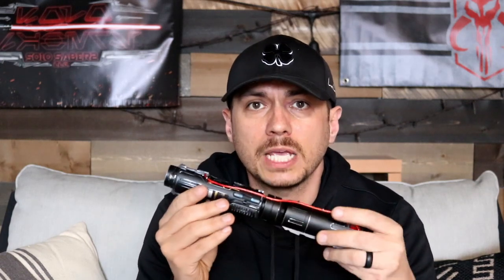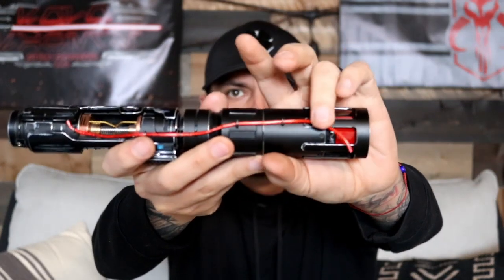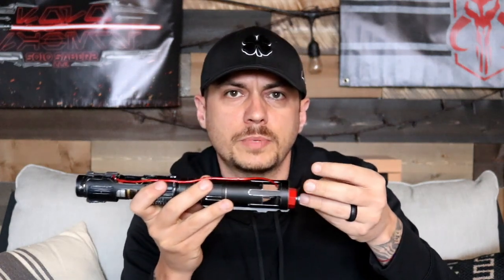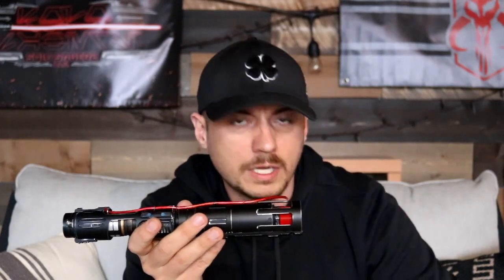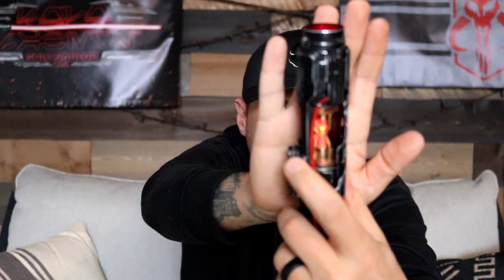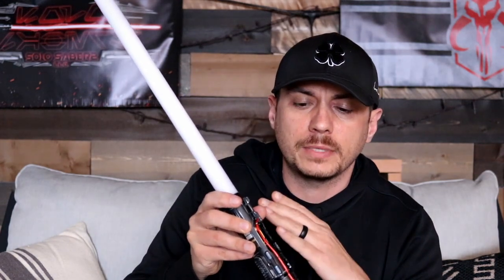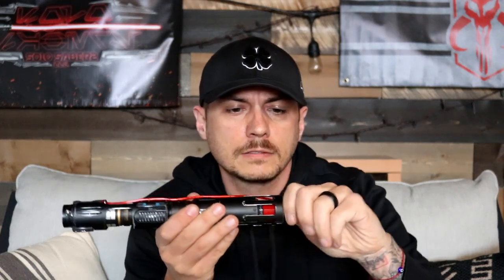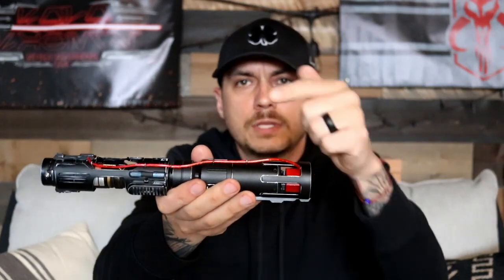Mike's Phoenix Props Prototype JK with a Proffie Build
Installed with a Proffie V2 and CCSabers led pixels with a removable chassis designed by Soroc Sabers that allows for a removable battery and a 28mm Smuggler's Outpost Elite Speaker